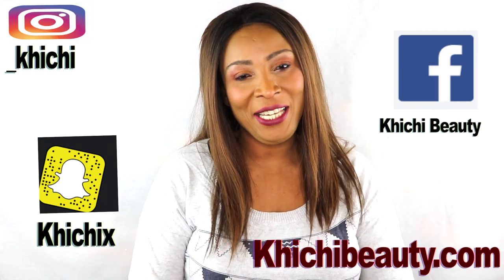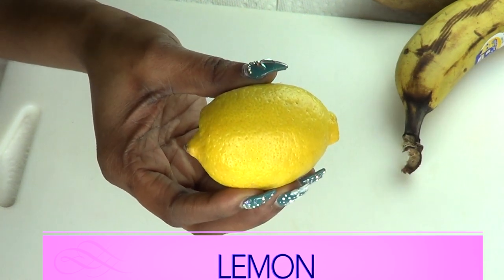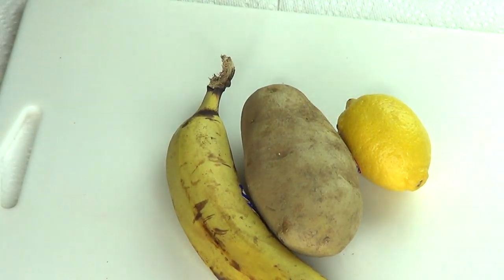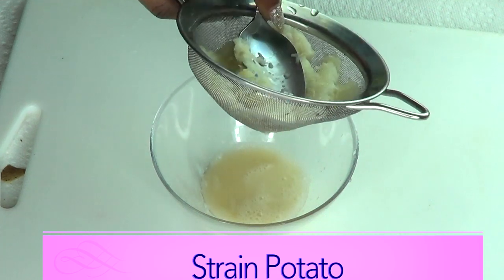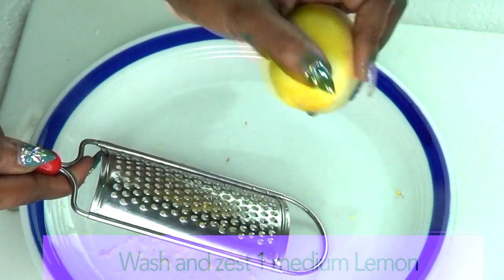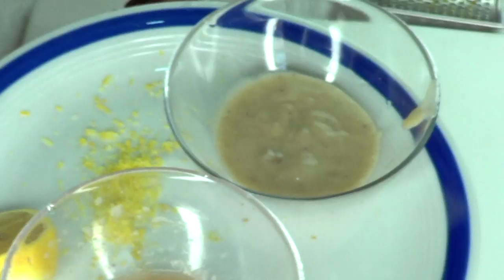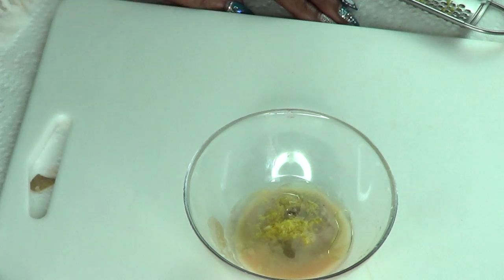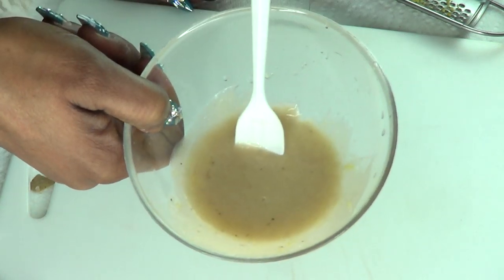HOW TO TRANSFORM YOUR SKIN IN MINUTES, ANTI - AGING DARK SPOT, BRIGHTENING FACELIFT |Khichi Beauty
HOW TO TRANSFORM YOUR SKIN IN MINUTES, ANTI - AGING DARK SPOTS REMOVER BRIGHTEN LIGHTEN, INSTANT FACELIFT
In this video, I use natural ingredients to create a very powerful facial mask.

Khichibeauty